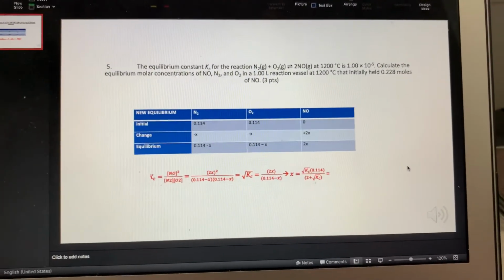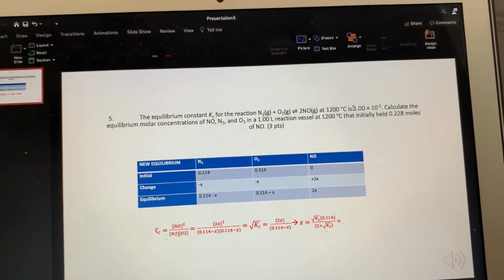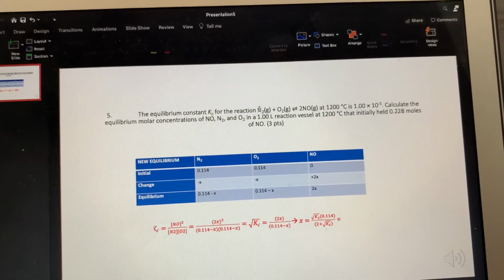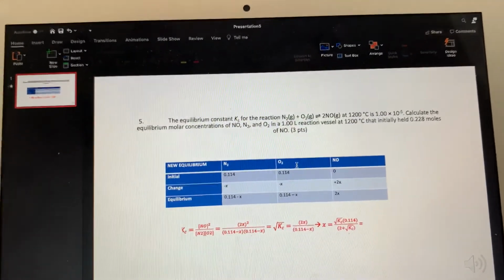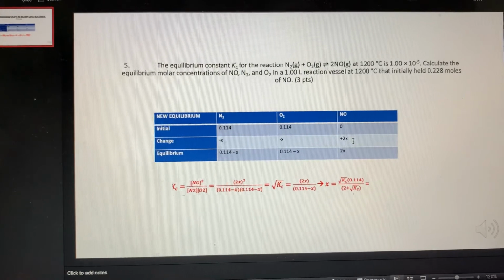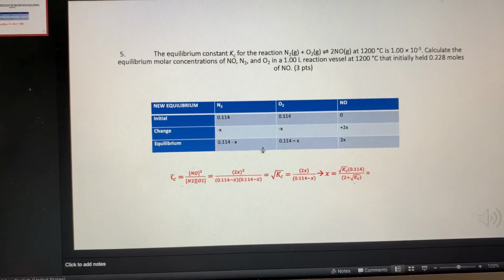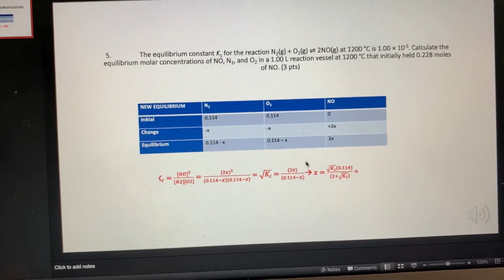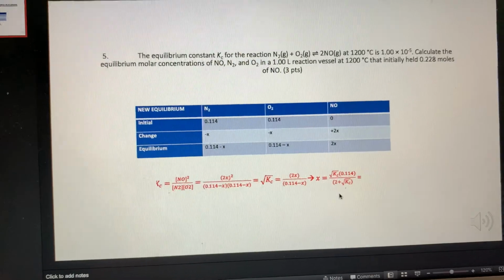WS 6 question 5 help